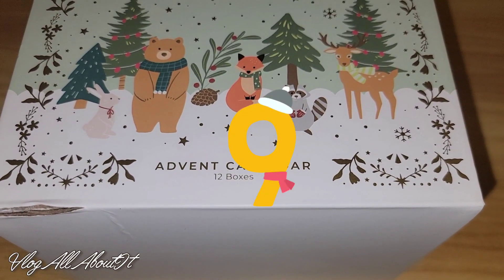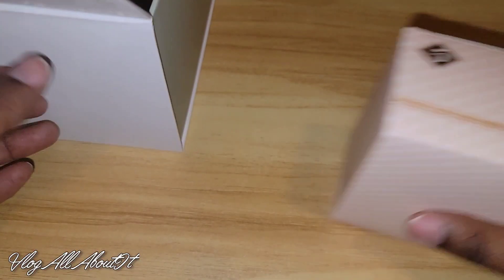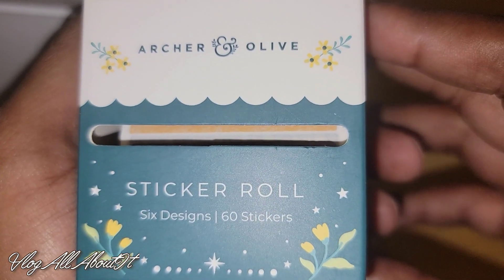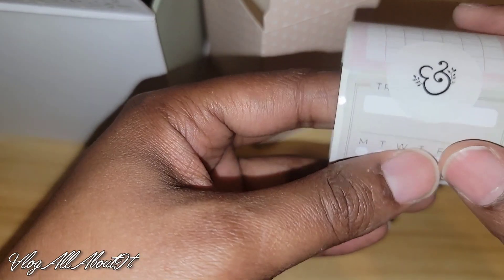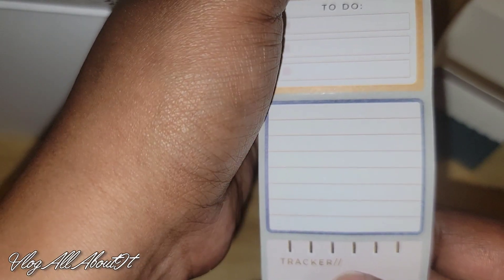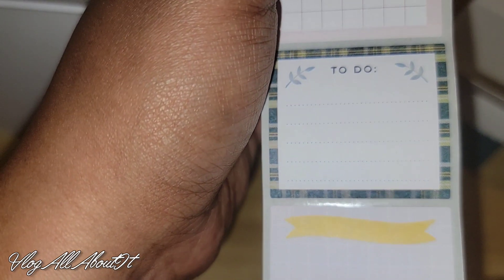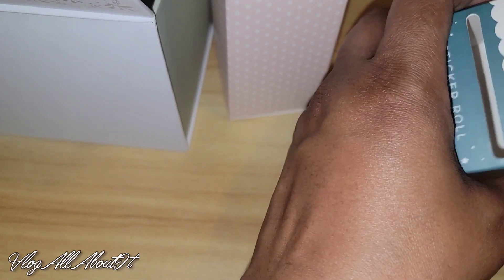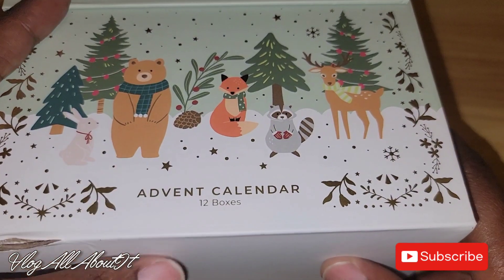24 Days Of Advent Featuring Archer And Olive Day 9